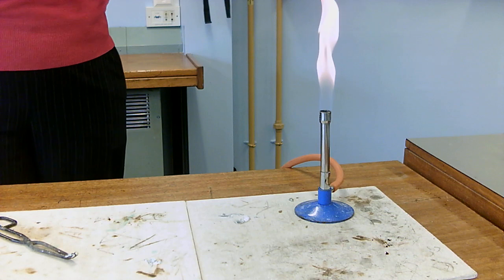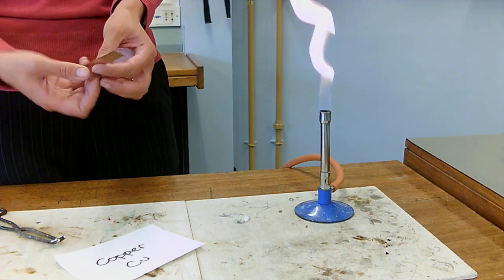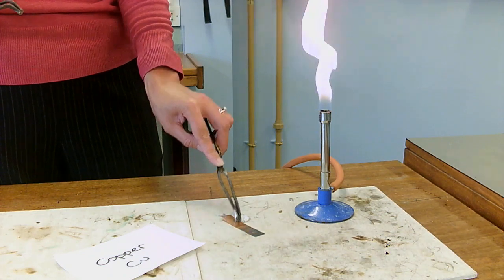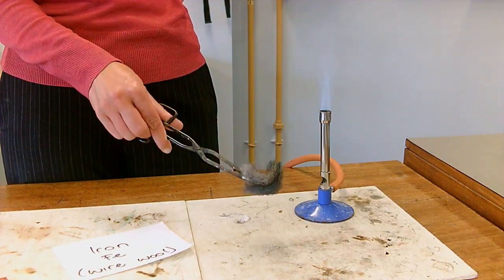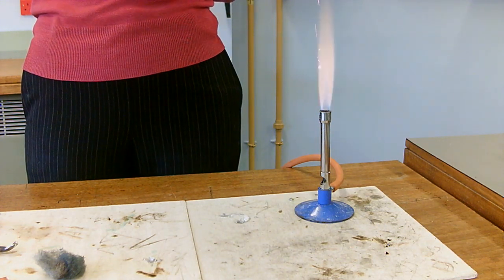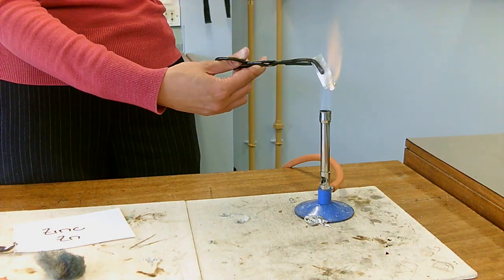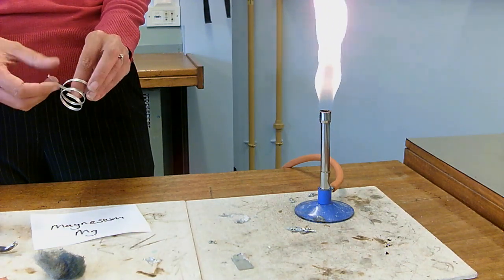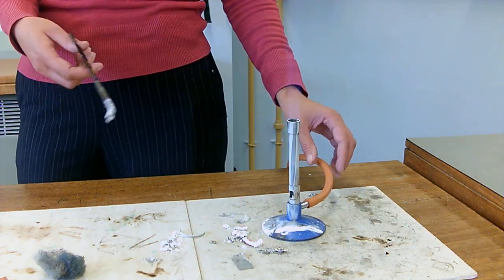The reactions of metals and oxygen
Copper, iron, zinc and magnesium are heated in air. The metals react with oxygen in the air to form metal oxides.